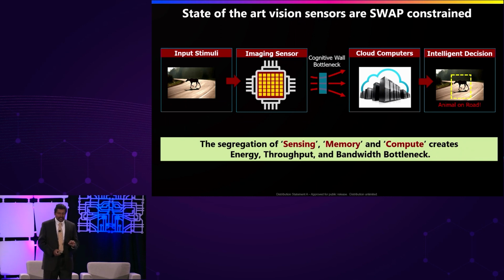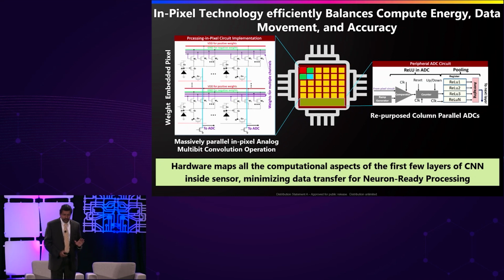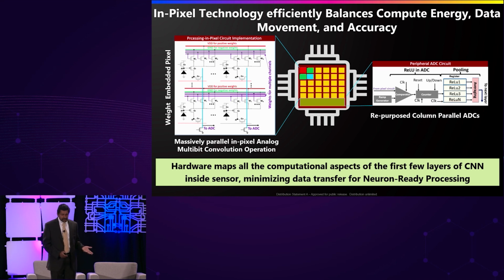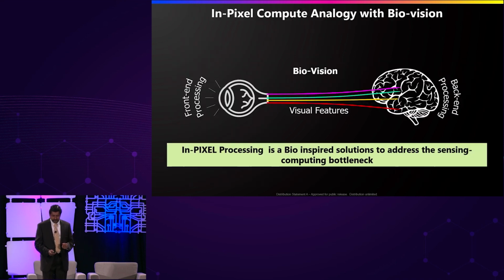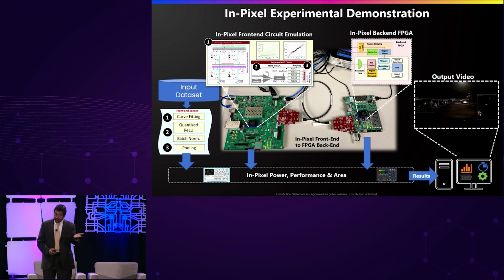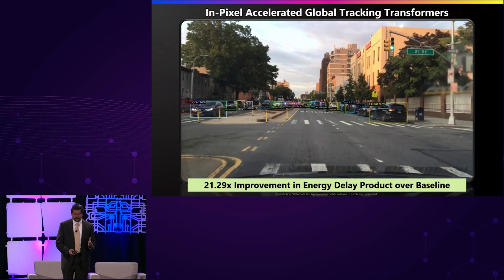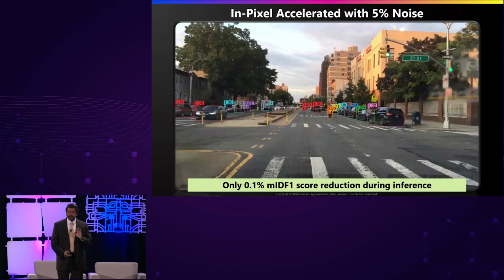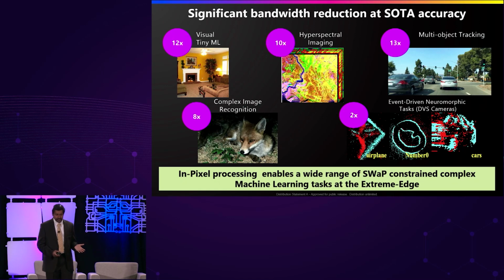2023 ERI Summit: Edge Intelligence Under Uncertainty (Jacob)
Dr. Ajey Jacob, Information Sciences Institute Director of Advanced Electronics, presents "In-Pixel Computing for the Extreme-Edge."